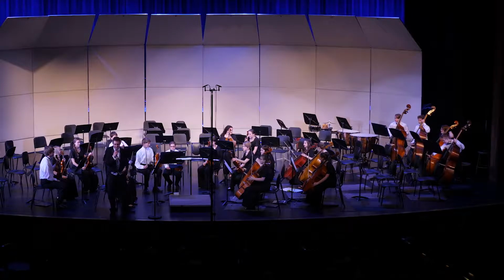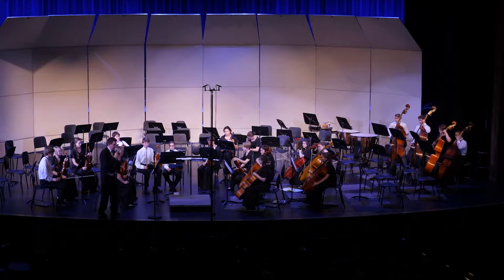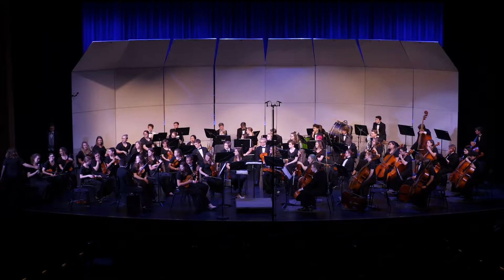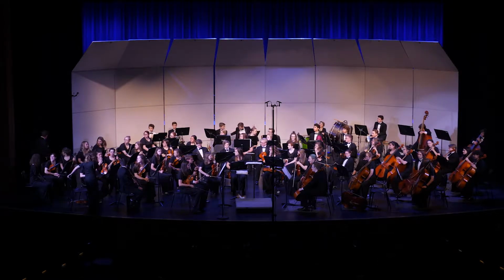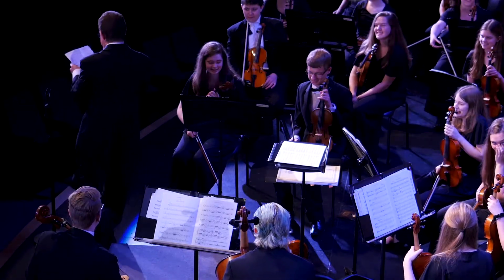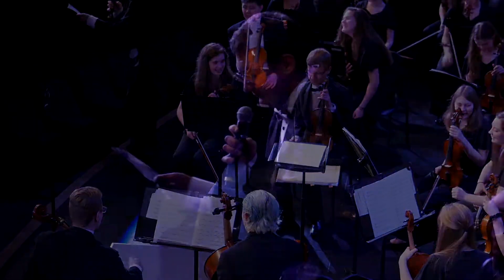2019 Hudson High School Orchestras: End of Year Celebration